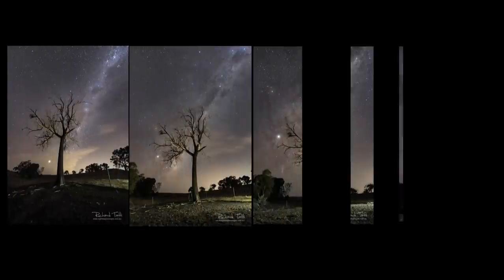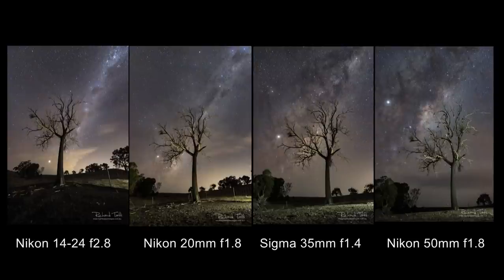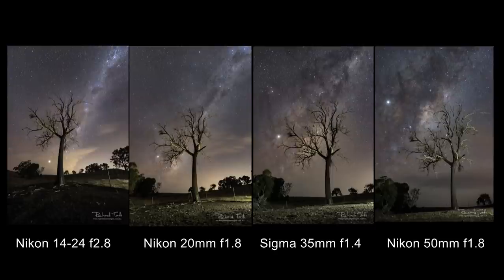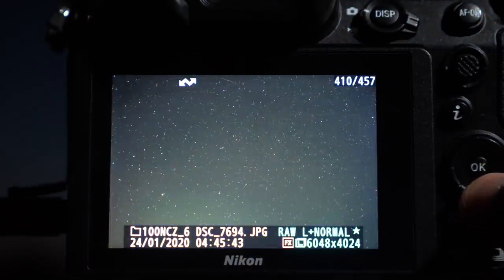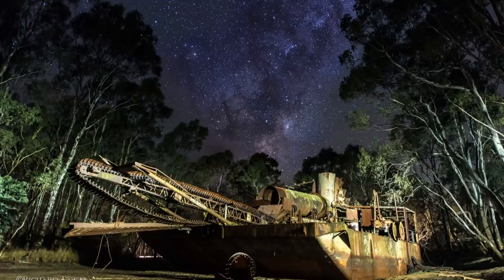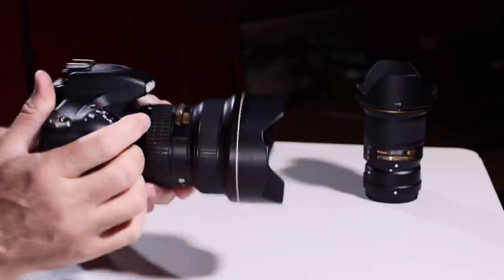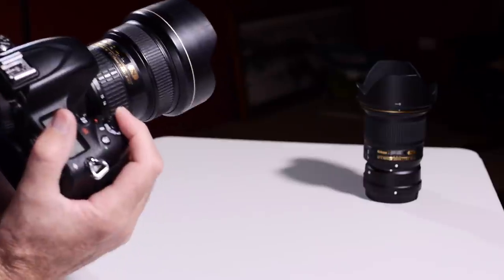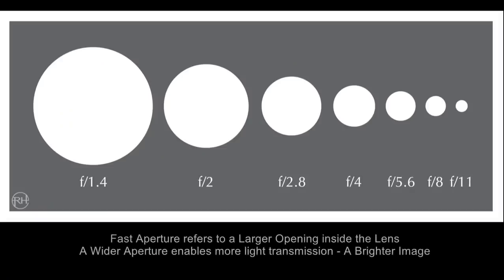Different Focal Length Lenses For Nightscapes - When & Why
Continuing my theme on longer focal length lenses for nightscape images I'd like to pose the question. When and why would I choose these longer focal lengths ...?? Hopefully I can help you get a feel for my reasoning for doing so as I show you some examples in this video.
My favourite focal length is 20mm but whenever I can I'll reach for the 35 or even the 50mm lens. Why not give it a go yourself .. it's not always easy but the results are certainly worth it.